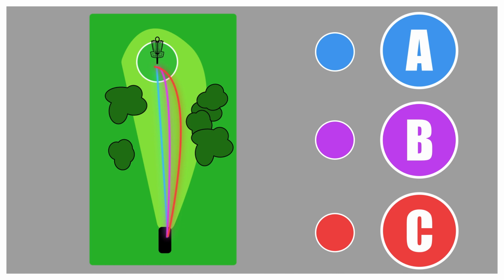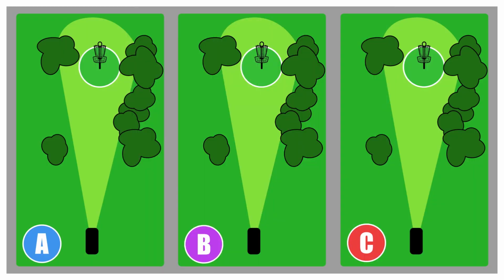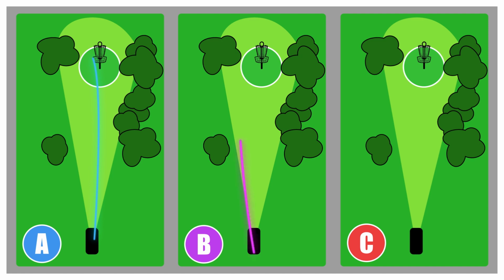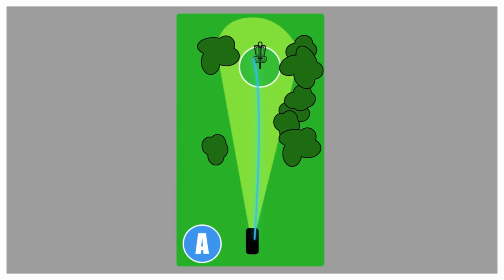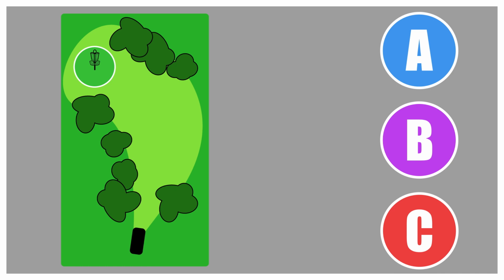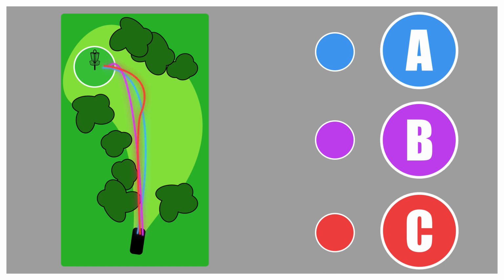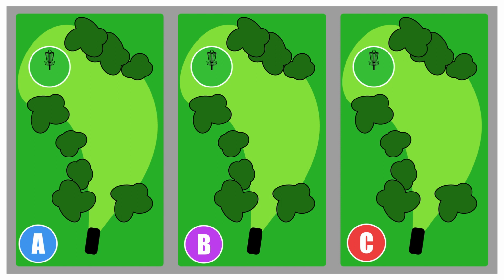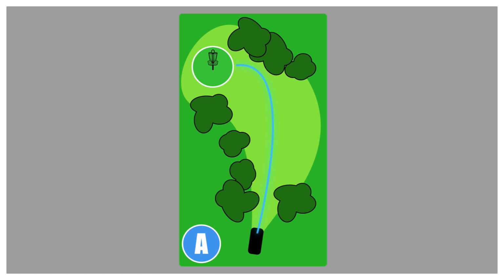Choose The Right Golf Disc For Every Shot!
Choosing the right golf disc for every shot…

There are so many things to consider when choosing which disc to throw, but if you get just these two correct, you will choose the right disc 95% of the time!